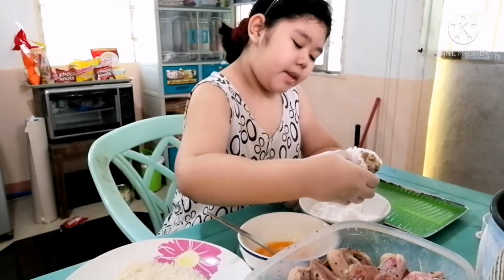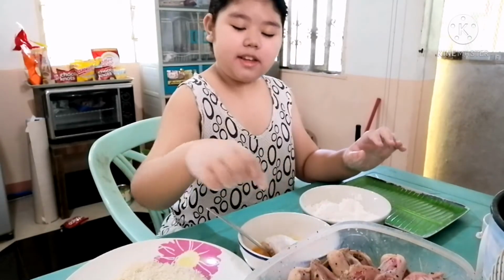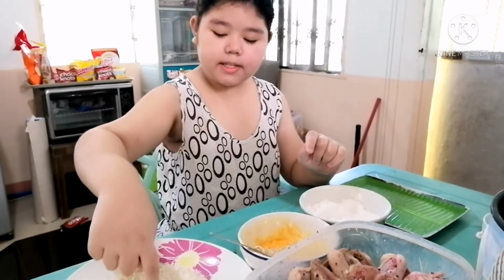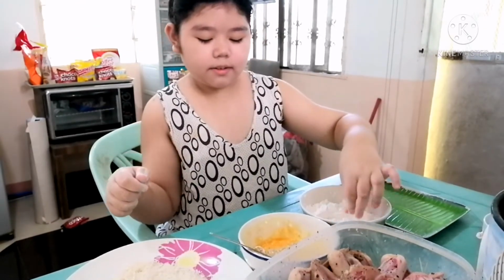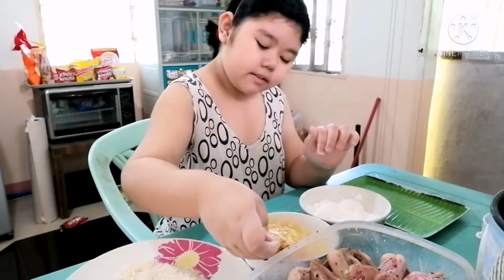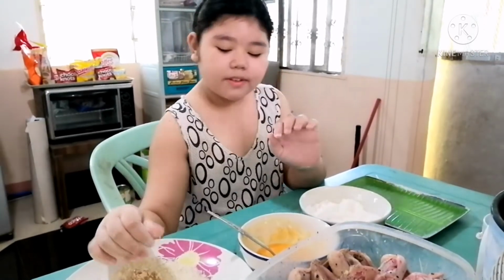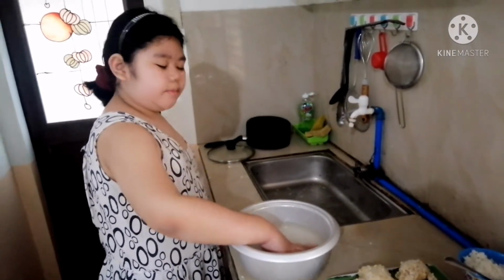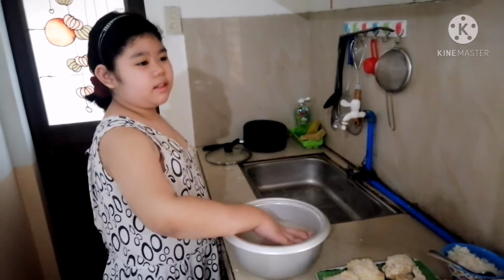Georgia Cooks: Lunch (Crispy Fried Chicken and rice). Rice cooking Asian Style. ☺️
Prepared lunch for my family. Crispy Fried chicken and rice (cooked Asian style). ☺️